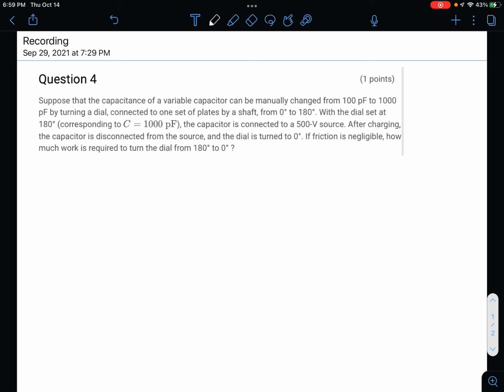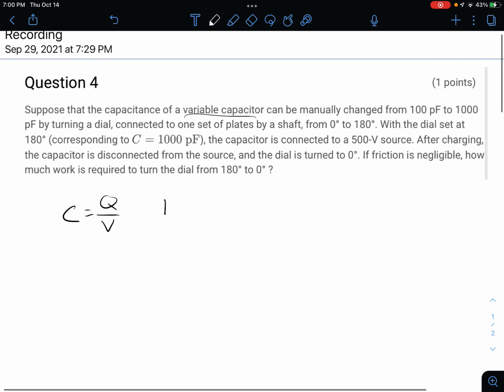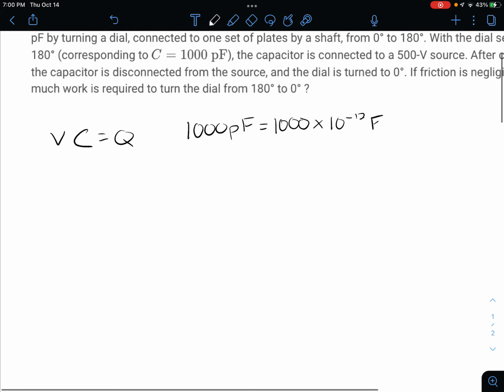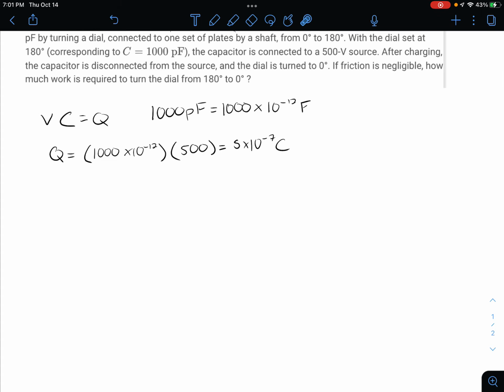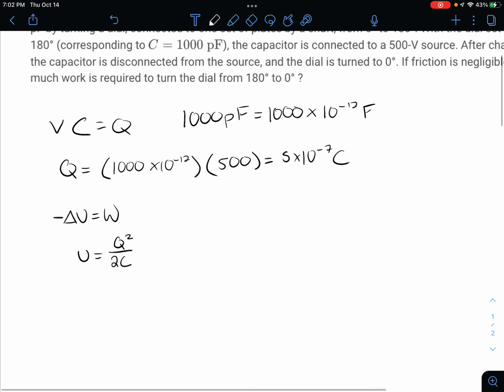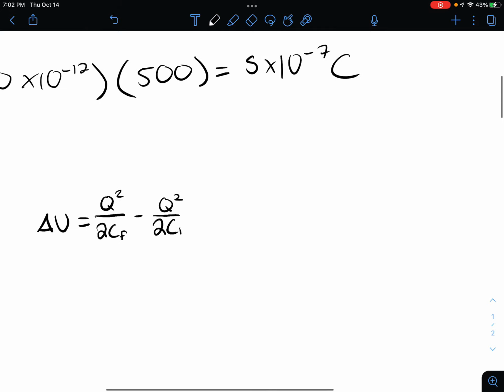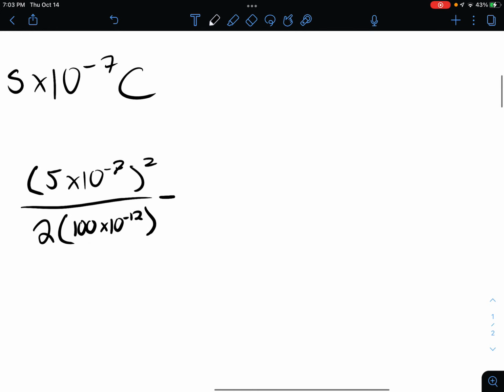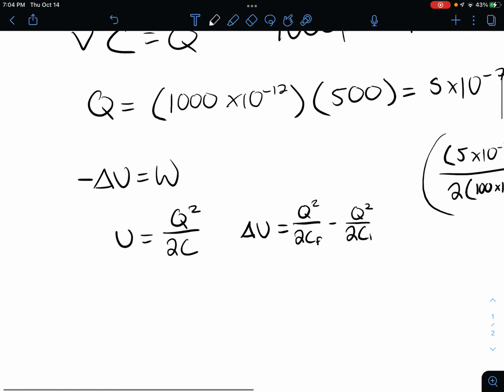PHY 212- Potential Energy of a Variable Capacitor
Fall 2021 Physics 212 Recitation 12 Problem walkthrough